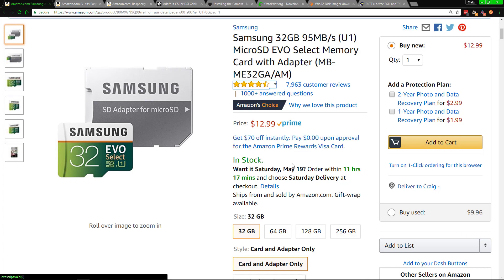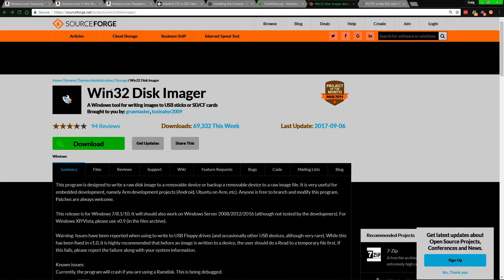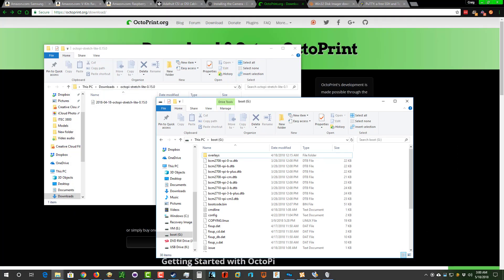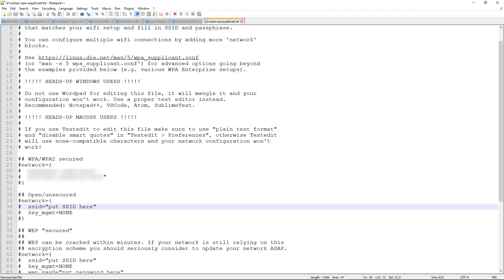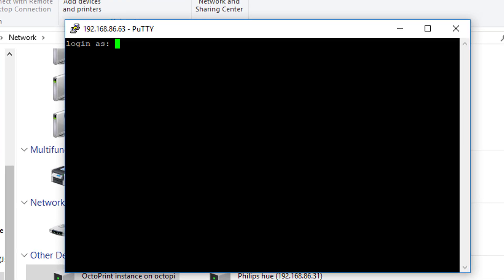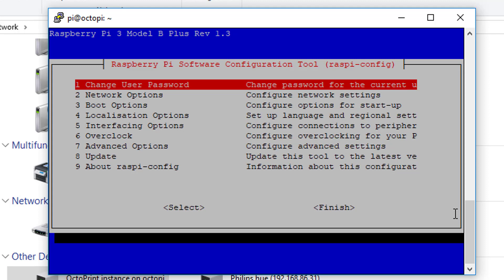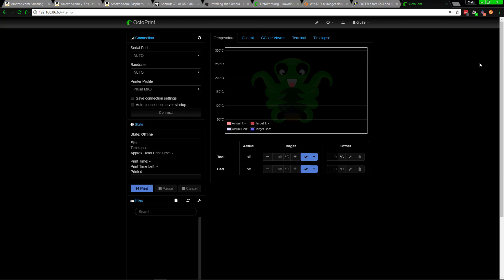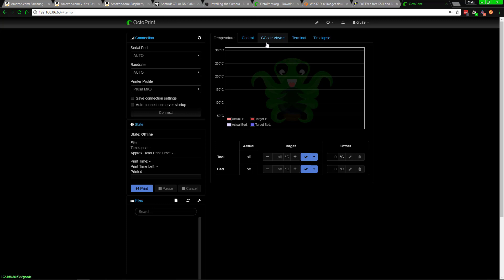Install Octoprint and cam on Pi 3 B+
In this video I will get into how to install both a camera and Octoprint on a Raspberry Pi 3 B+.

Items:
SD card
Pi kit
Pi cam

Commands:
Username: pi
Password: raspberry

Sudo raspi-config

●▬▬▬▬๑۩۩๑▬▬▬▬▬●
What I used to make my videos:

●▬▬▬▬๑۩۩๑▬▬▬▬▬●

●▬▬▬▬๑۩۩๑▬▬▬▬▬●